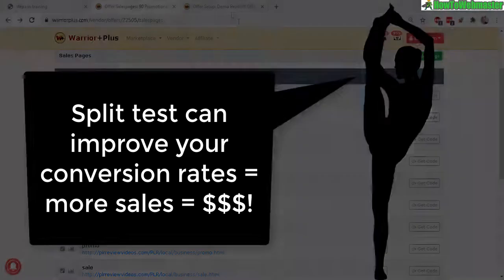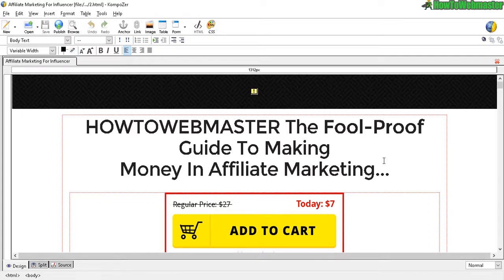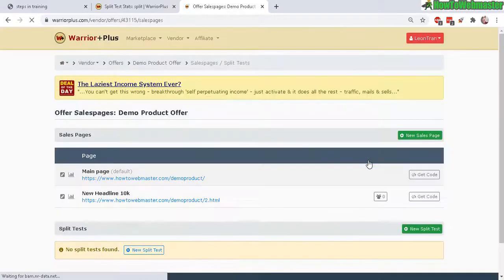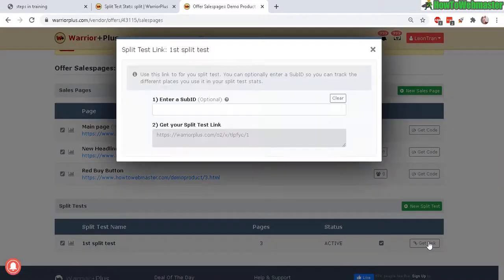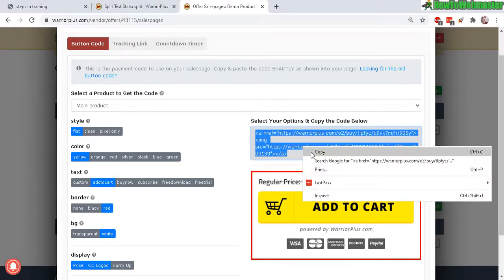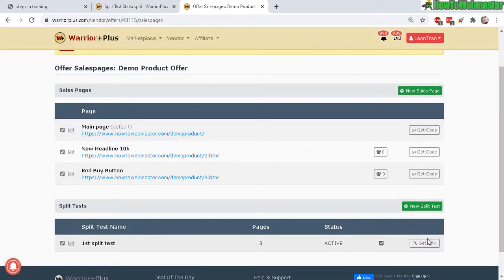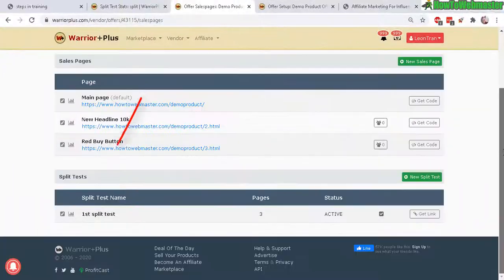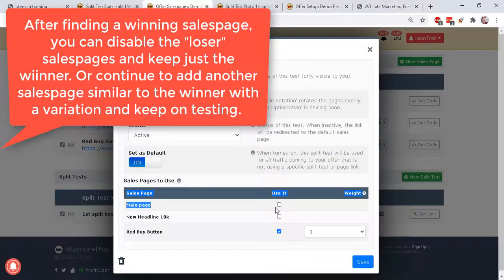How to Setup a Split Test - Increase Sales Conversion Rates! - WarriorPlus Vendor Tutorial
In today's advanced lesson for WarriorPlus vendors, learn how to setup a split test by using WarriorPlus's builtin split testing tool. This is one of the best things you can do to increase your conversion rates, and bring you more sales!

 📅 Step-By-Step Tutorial Training Series Go As Follows:
Part 1: Intro
Part 2: Digital Product Creation Ideas
Part 3: Recommended Tools
Part 4: Finish Creating Your Digital Product
Part 5: Setup Sales Funnel: Setup Salespage
Part 5.1 Setup Thank You Pages
Part 5.2 Setup Upsell/Downsell Pages
Part 6: Domain, Nameservers & Uploading Site Files
Part 7: Building Salespage With Wordpress
Part 8: Setting Up WarriorPlus Account & Integrations
Part 9: Setting Up Product Listing at WarriorPlus
Part 9.1: Setting Up a Sales Funnel at WarriorPlus
Part ?? and beyond. JVZOO & Clickbank, launching & advanced tips and tricks coming later.